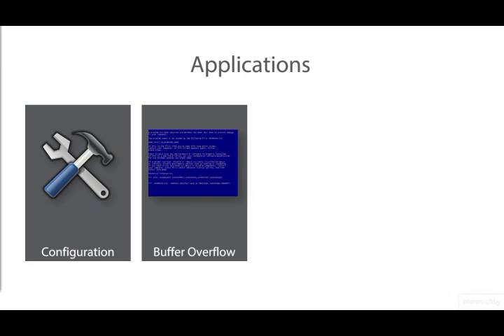31 Threats Applications